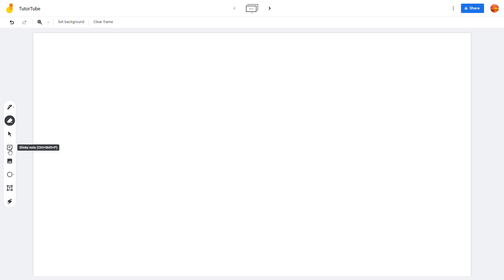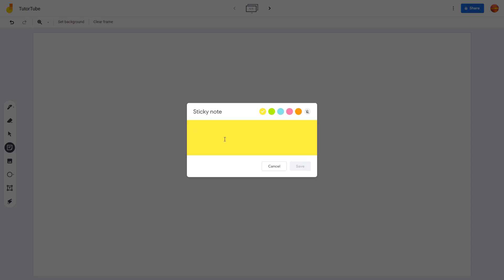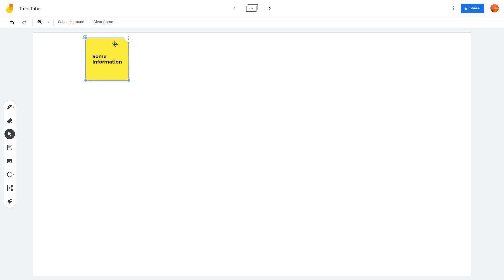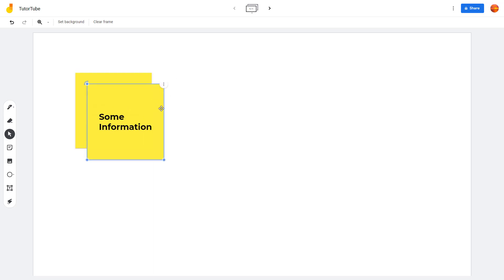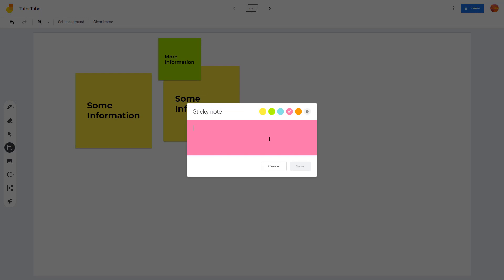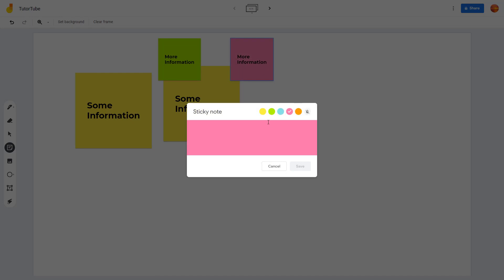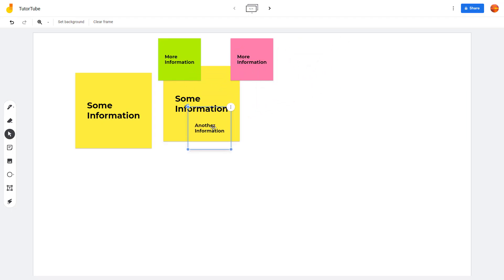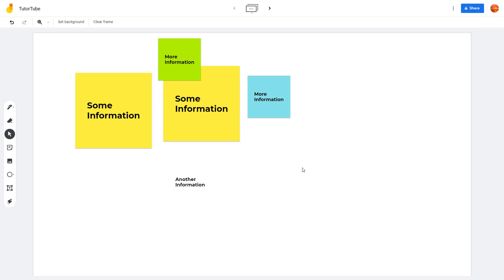Jamboard Tutorial - Lesson 8 - Sticky Note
In this tutorial, we will be discussing about Sticky Note in Jamboard

Learn the basics of using Google Jamboard including how to work with color, shapes text, layout and collaborate with others.

This lesson has been made using Jamboard on Google Chrome but is applicable for other compatible browsers as well.